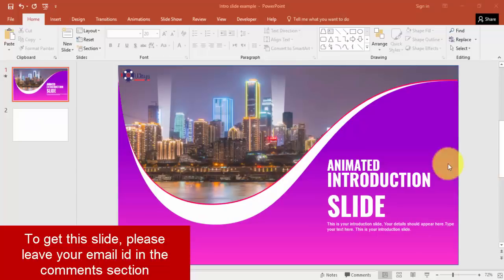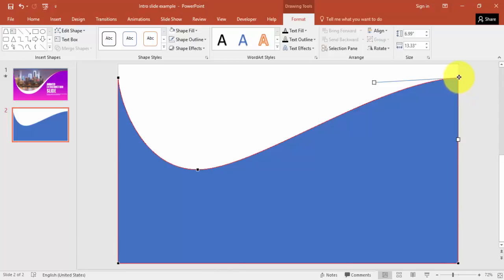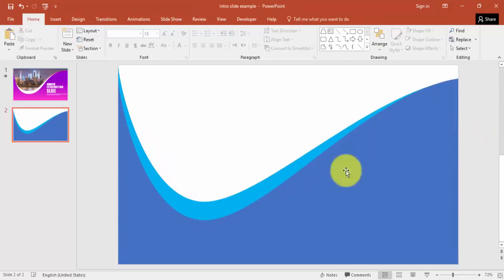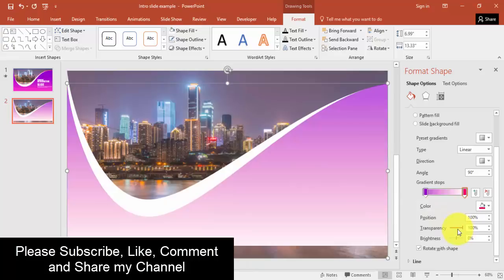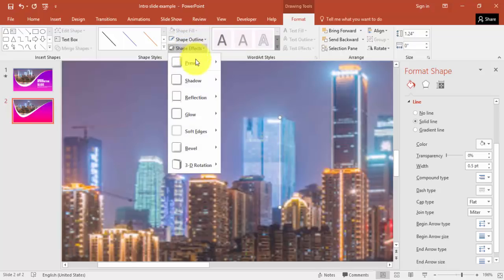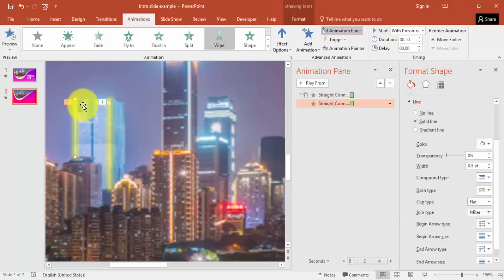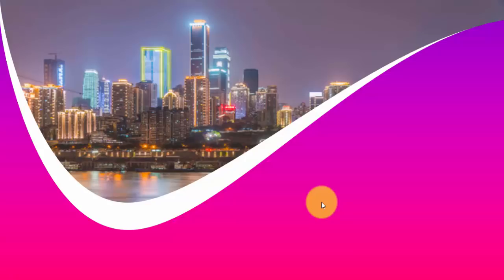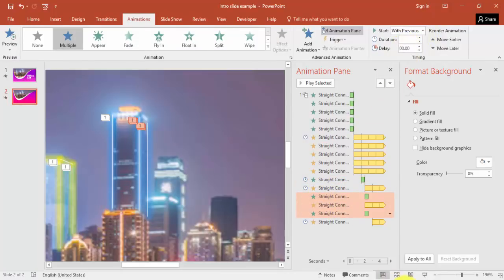Intro Slide in PowerPoint | First Slide | Free Slide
In this tutorial i am going to teach you how to design an amazing intro slide that your audience won't forget. You can use this slide for Title intros and cover slides. In this tutorial I've used neon lights to decorate the buildings and added focus lights in the background.

Create an informative start to any presentation using this awesome Cover Slide Design for PowerPoint.

Make memorable presentations for various business reports with the awesome Cover Slide Design for PowerPoint. The creative intro design can be used to decorate business presentations, to break the monotony of information.